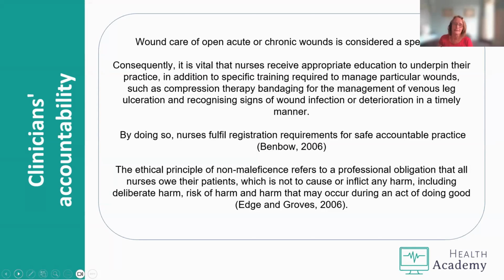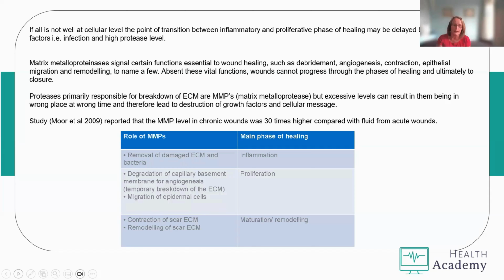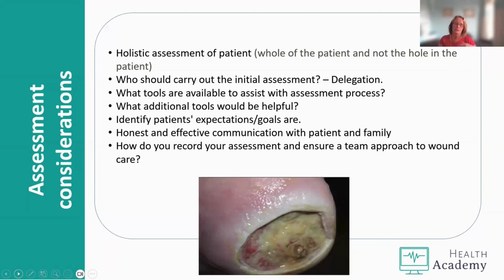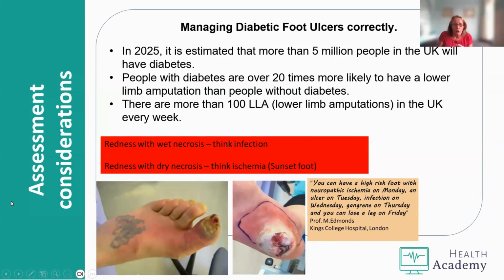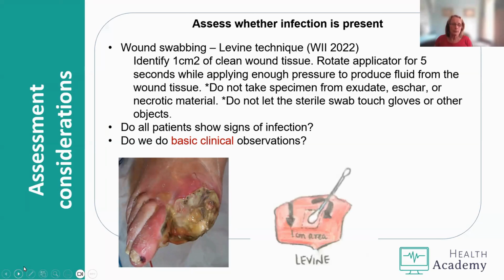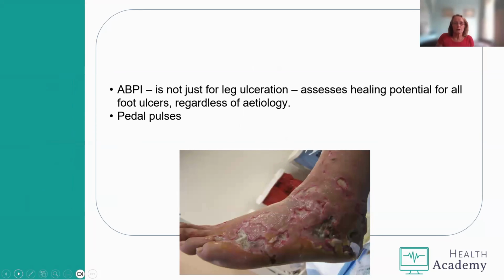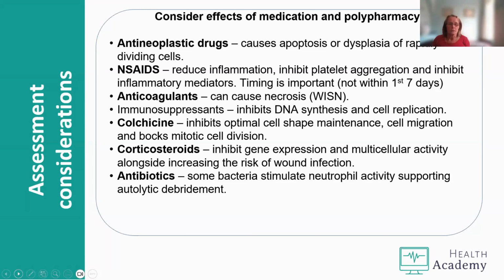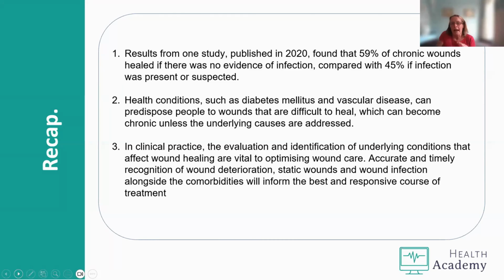Wound Deterioration – What We Need to Consider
In this free Lunchtime Health News session, Independent Tissue Viability Specialist Valerie Dowley explores one of the most pressing issues in primary healthcare — why some wounds aren't healing, and what we need to do about it.

With over 2.2 million people in the UK living with chronic wounds and NHS management costs exceeding £5.3 billion annually, wound care is more critical than ever. This session offers a practical and reflective overview of key challenges and clinical considerations.

📌 Topics covered include:
• Why holistic wound assessment matters
• Identifying barriers to healing
• Are we swabbing effectively?
• The risks of missed or delayed intervention
• Clinical implications of nutrition, comorbidities, and ageing

This session is ideal for nurses, practice teams, and all primary care professionals involved in wound management.

📆 Recorded live on Zoom – Wednesday 24th September 2025